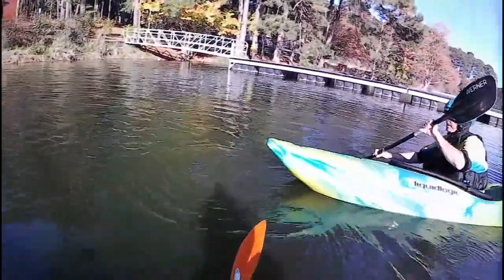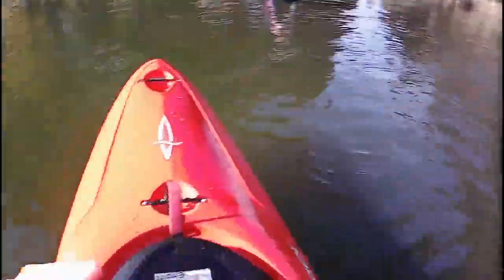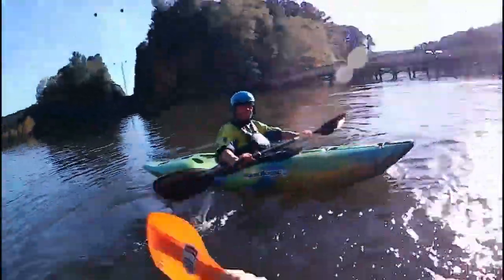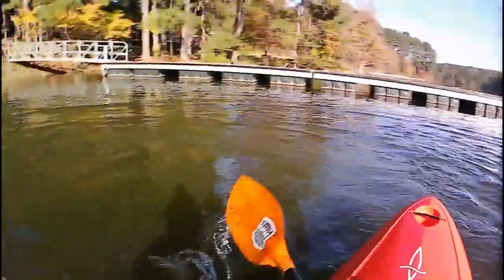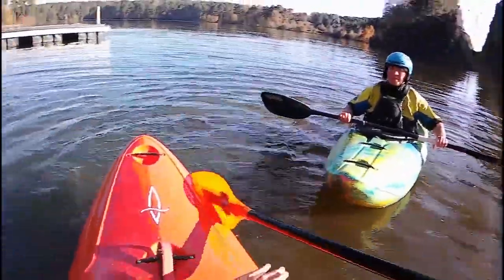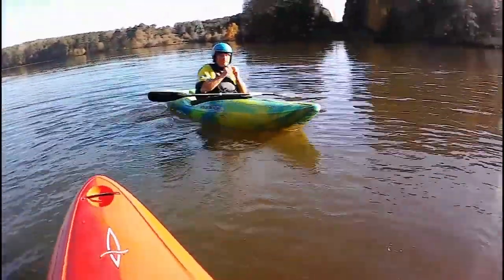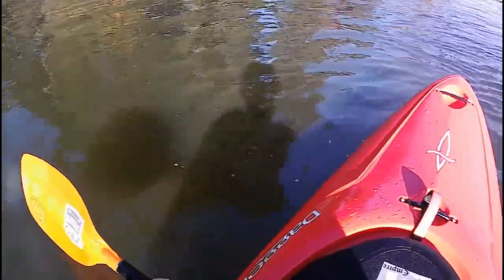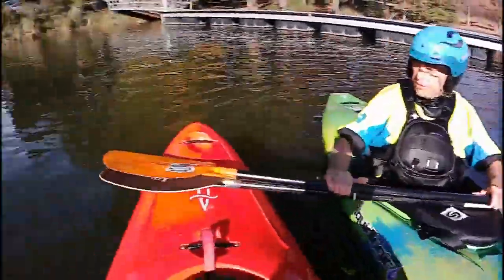Roll Practice - 1st Roll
I've been working hard at learning the white water game and got my roll down after the first couple of sessions out there!

Many thanks to John for helping me out on this afternoon, as well as Eric Jackson's video's for the phases of the roll! His explanations made it understandable and fun to learn! His approach is one I completely agree with in that "you can do this" mentality and it's not as difficult as you think.